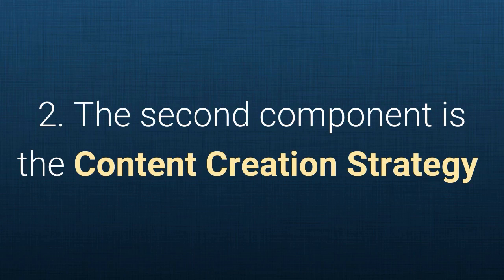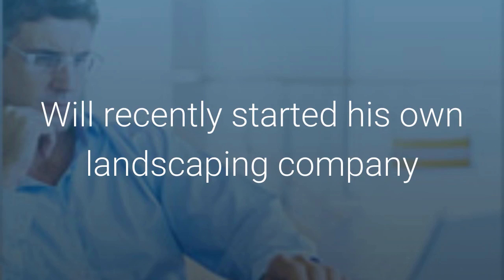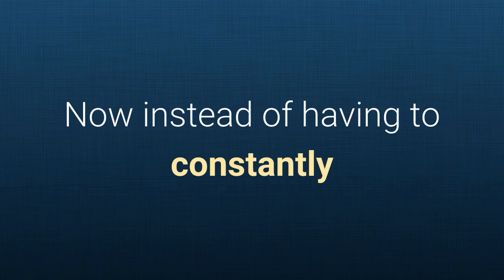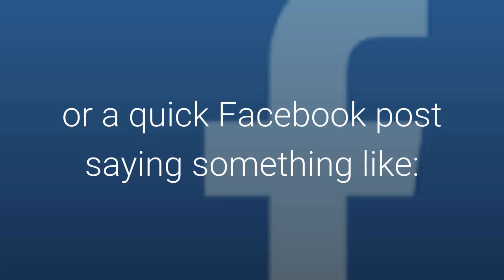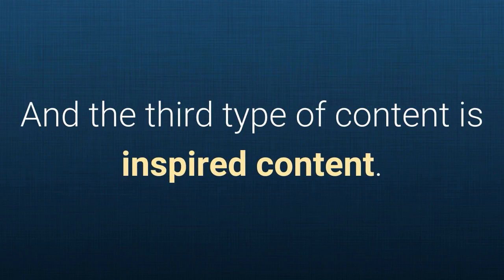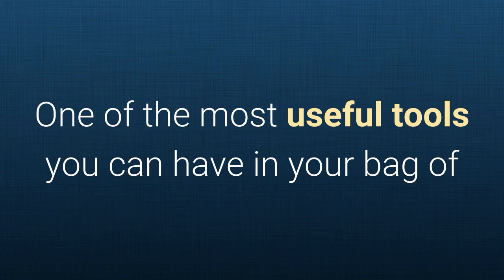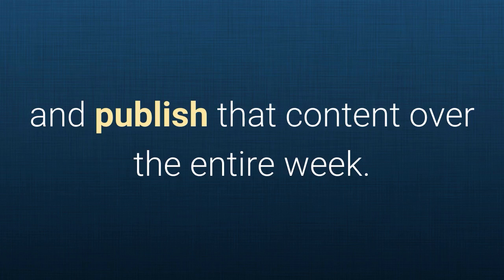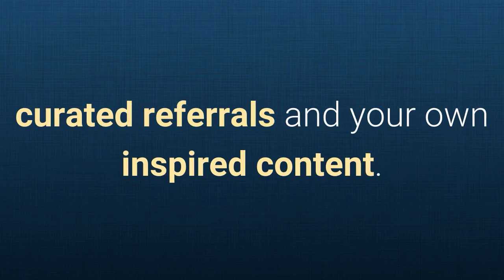How To Easily Build a Content Creation Strategy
My Content Creation Strategy enables you to present good, solid content to your audience whether you’re an expert in your field or just beginning your business and I’ll also show you the 3 types of content you should work on creating each week.

When it comes to creating content you really have two options…

Option one is to take the time and effort to become a world leading expert in a particular area of expertise. However, the only downside to this is… that it typically takes in the order of 10,000 hours of painstaking work to reach this level of expertise. Thankfully, there is a much quicker and easier way.

Option two is to become a commentator in your business niche. A well-informed commentator is someone who reviews, summarizes and comments on the most relevant information in a niche.

You see, the reality is that traffic flows to wherever value is provided. So if you don’t have expertise in your business niche yet, you can still create incredible value for your audience by curating content created by others and adding your own commentary.

In other words, you become the source people go to when they want the most relevant information in your niche.

You’re probably thinking, “That sounds great, but how do I become a well-informed commentator? I'm still limited on time!

Well this is where my Content Creation Strategy works perfectly.

My Content Creation Strategy is made up of three components.

Input Channels – leading websites, blogs and YouTube channels in your business niche.
The second component is the Content Creation Strategy where you actually capture the most relevant and important information.   I use an RSS Reader for this RSS stands for Really Simple Syndication But don’t worry about the technical terms. It is easy to set up and run.
The third component is your Output Channels where you will publish your own content as an informed commentator in your niche.